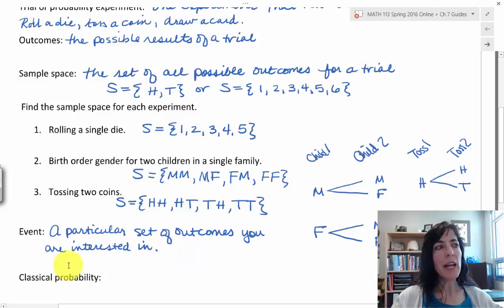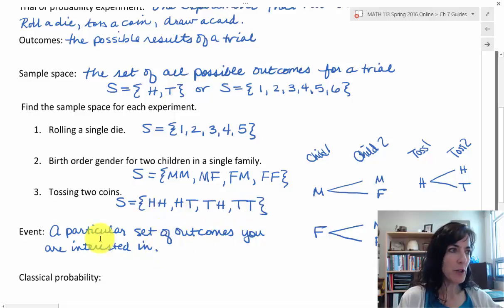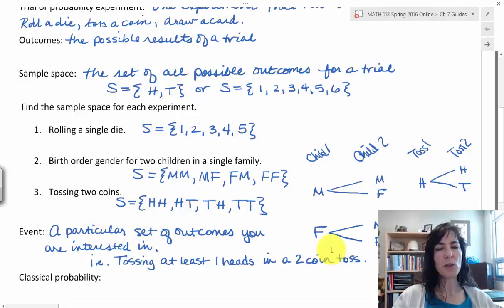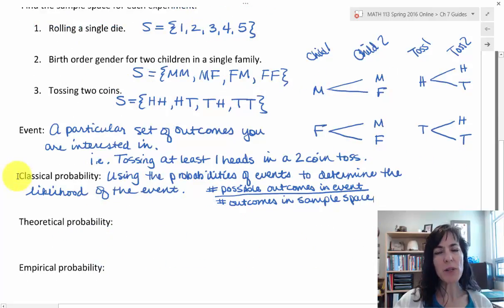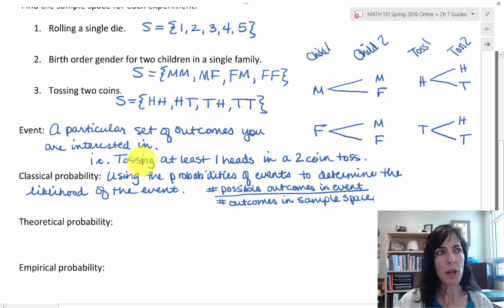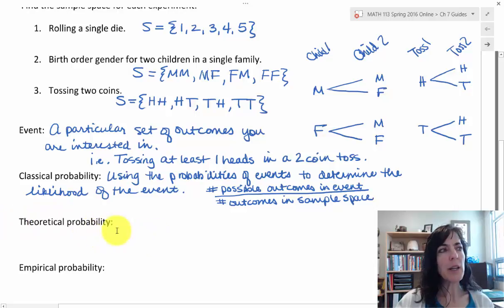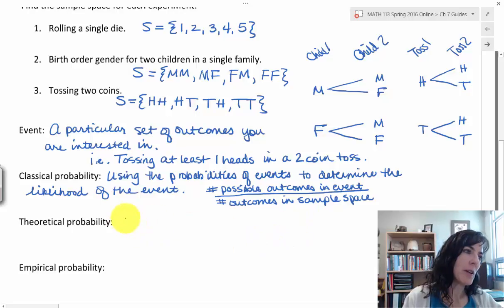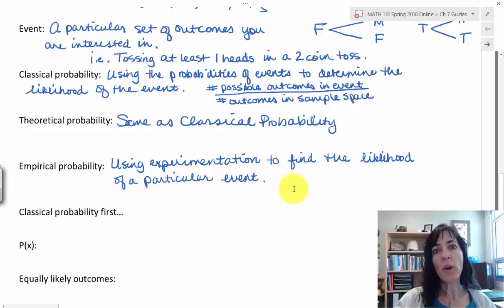7.1 Probabilities: Event, Types of Probabilities p1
Definition and examples of an event. Explanation of the two types of probabilities: Classical and Empirical.